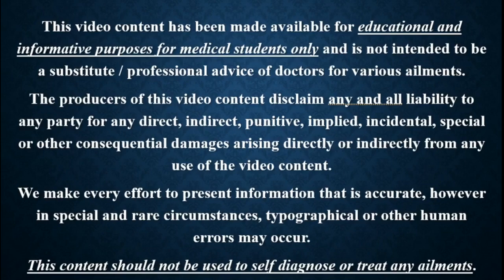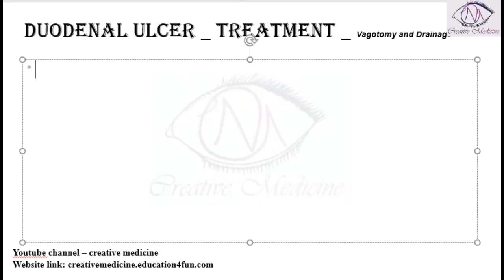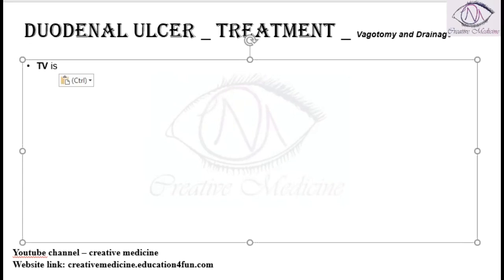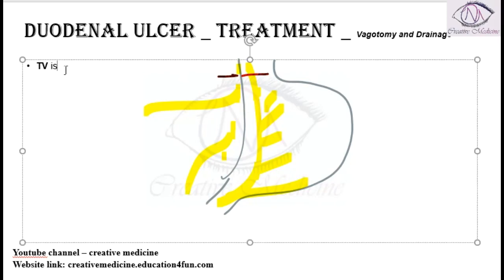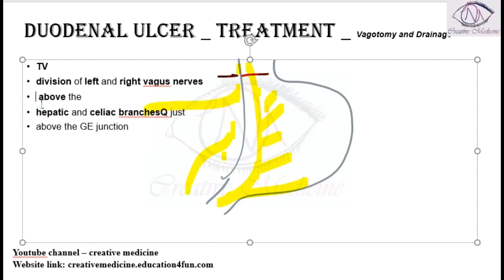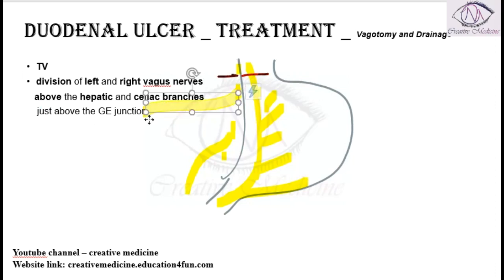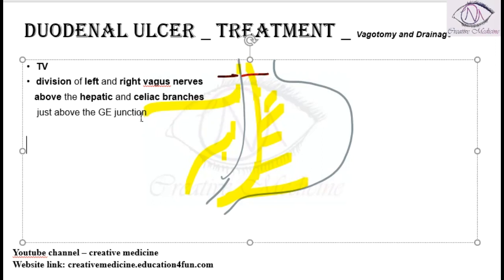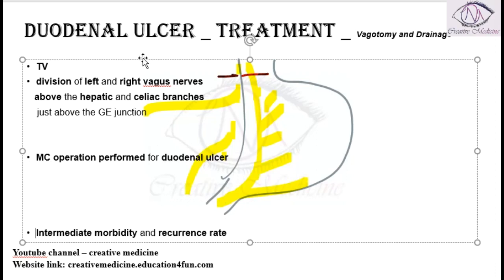Lec 9 Duodenal Ulcer Treatment Vagotomy and Drainage mp4